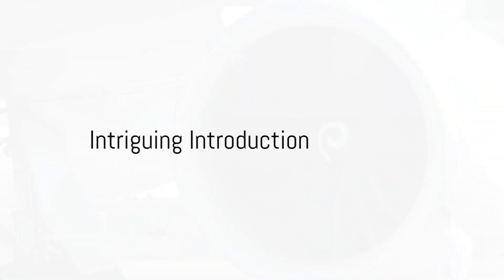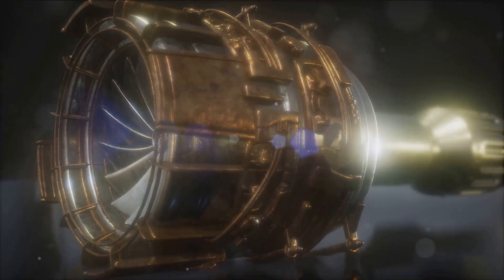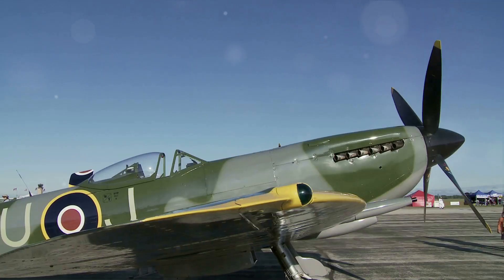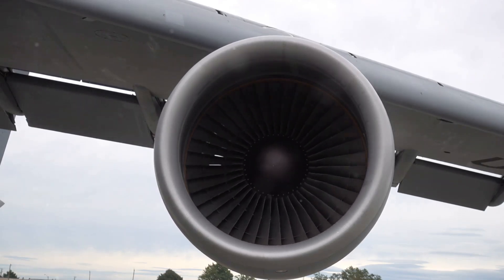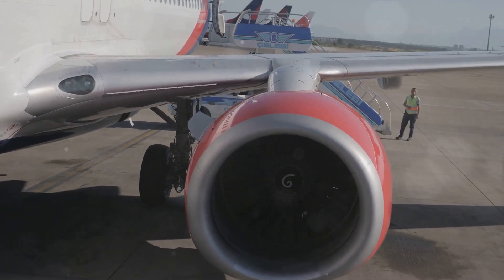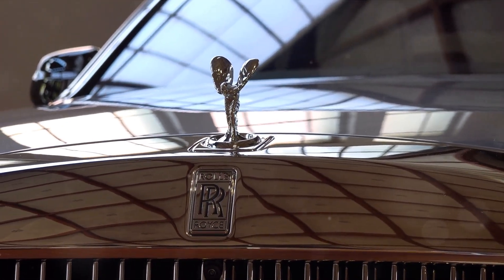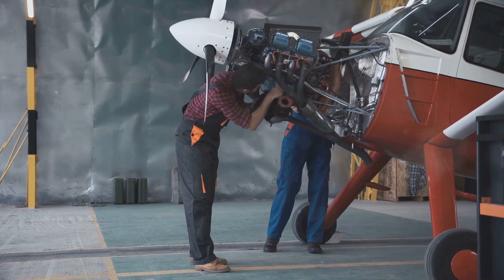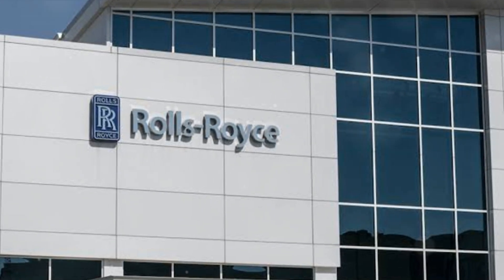How Rolls-Royce Became The World’s Best Engine Makers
Rolls-Royce engines are considered among the top choices for airplane manufacturers due to their:

1. Reputation for quality and reliability
2. Long-standing expertise in aircraft engine design and manufacturing (over 100 years)
3. Wide range of engine options for various aircraft types (commercial, business, military)
4. High-performance engines with exceptional fuel efficiency, power-to-weight ratio, and durability
5. Advanced technology features, such as:
    - High-pressure turbine (HPT) technology
    - Advanced compressor designs
    - Efficient cooling systems
    - Integrated engine health management systems
6. Strong customer support and service network
7. Collaborations with major aircraft manufacturers (e.g., Boeing, Airbus, Lockheed Martin)
8. Continuous investment in research and development (R&D)

Some notable Rolls-Royce engines:

1. Trent XWB (Airbus A350 XWB)
2. Trent 1000 (Boeing 787 Dreamliner)
3. Trent 700 (Airbus A330)
4. RB211 (various commercial and military aircraft)
5. AE 2100 (C-130J Super Hercules)
6. BR700 (Gulfstream G550, G650)

Key benefits:

1. Fuel efficiency: Rolls-Royce engines are designed to minimize fuel consumption, reducing operating costs.
2. Reduced emissions: Advanced engine technology helps minimize environmental impact.
3. Increased power: High-thrust engines enable improved aircraft performance.
4. Reliability: Rolls-Royce engines are known for their durability and low maintenance requirements.
5. Customization: Rolls-Royce offers tailored engine solutions for specific aircraft needs.

Aircraft manufacturers that use Rolls-Royce engines:

1. Airbus
2. Boeing
3. Lockheed Martin
4. Gulfstream
5. Bombardier
6. Northrop Grumman

Why Rolls-Royce stands out:

1. Unique blend of heritage, expertise, and innovation
2. Strong partnerships with aircraft manufacturers
3. Continuous investment in R&D
4. Global support network
5. Unparalleled reputation for quality and reliability